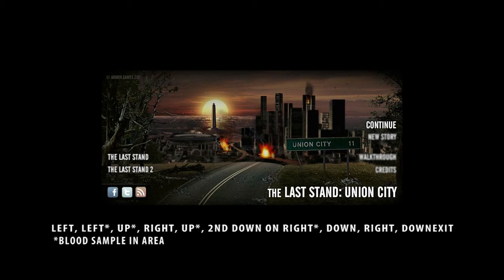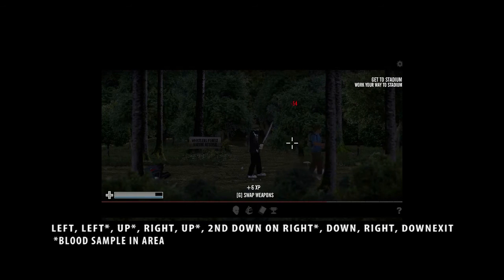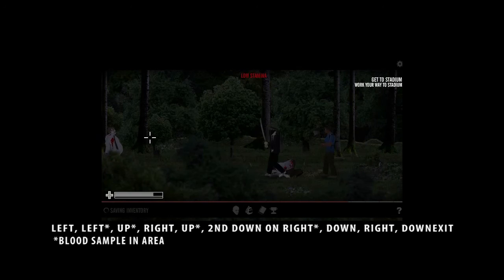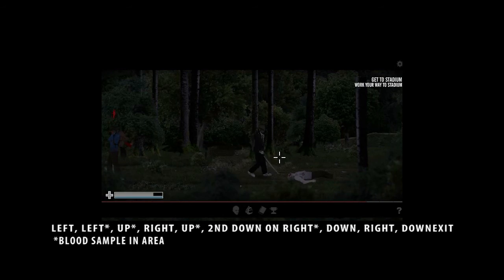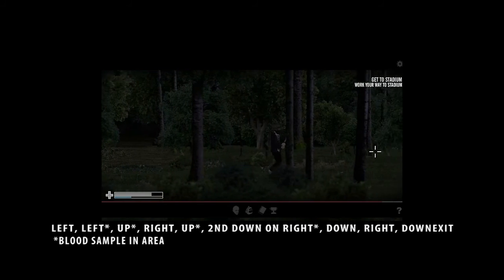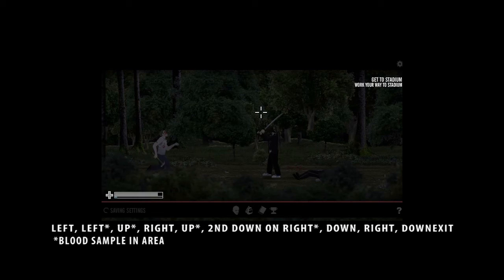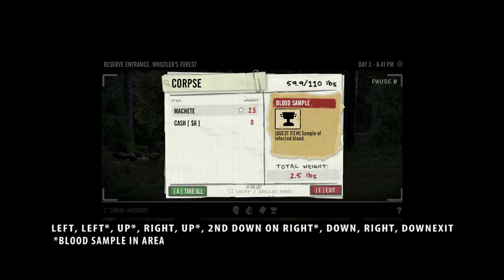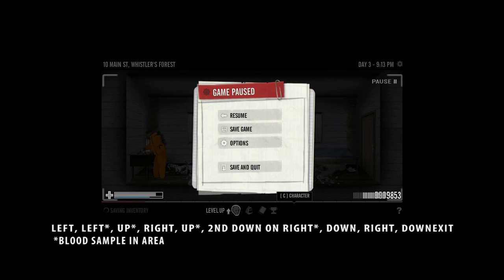Whistler's Forest: Blood Samples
Directions: Left, Left*, Up*, Right, Up*, 2nd down on right*, Down, right, DownExit